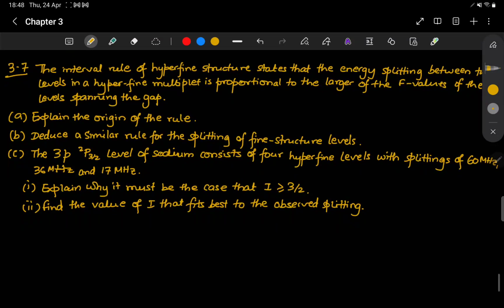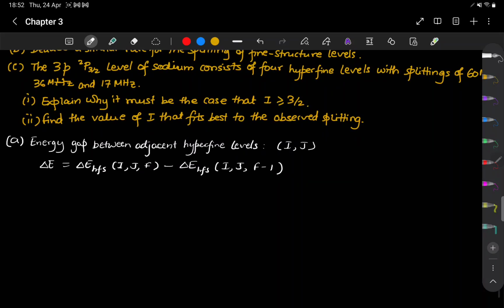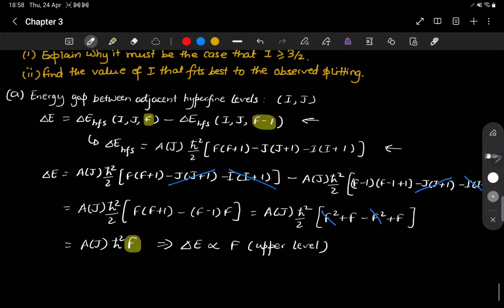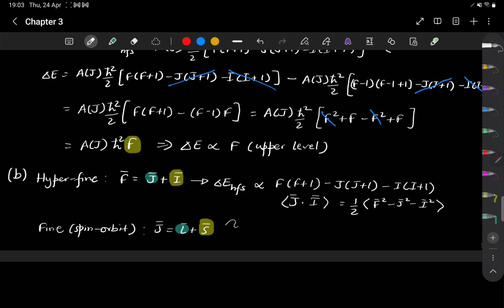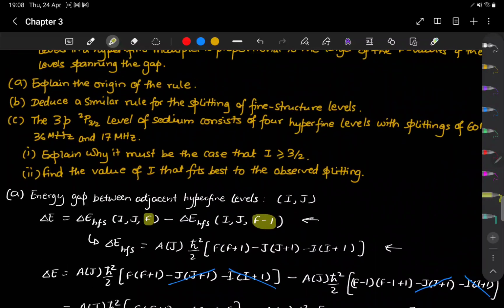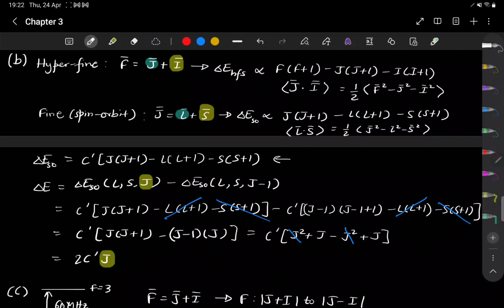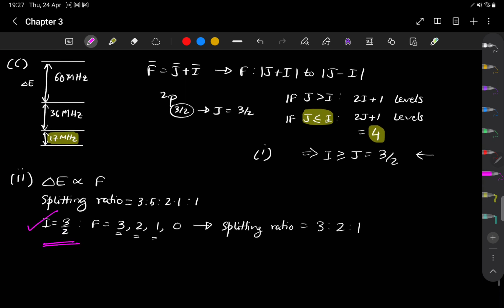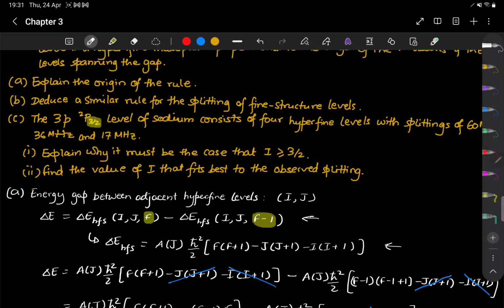Quantum Optics (Mark Fox): Solutions of Chapter 3 (p7)